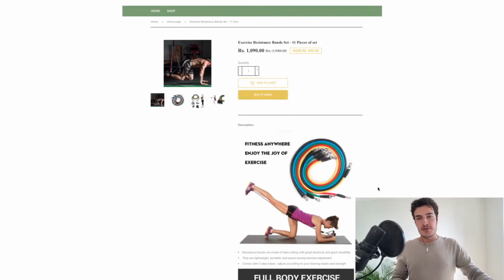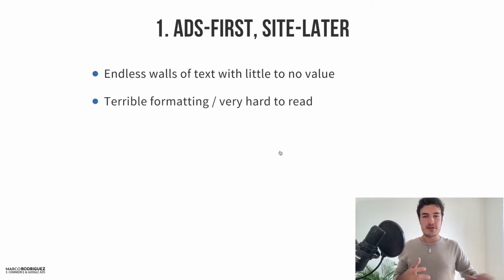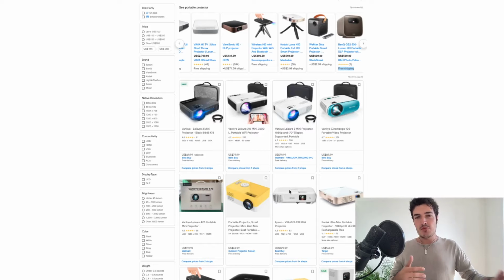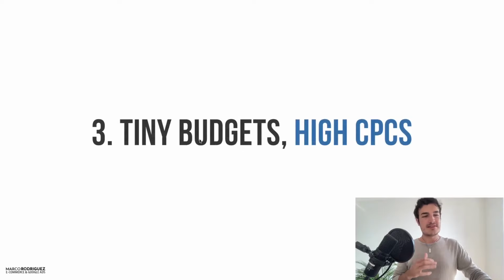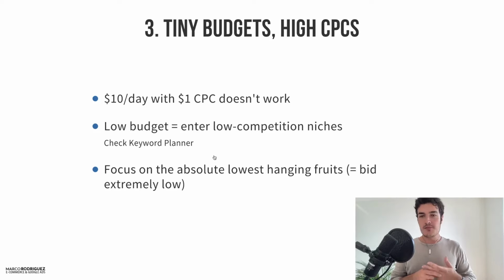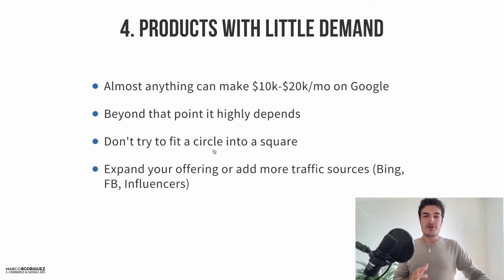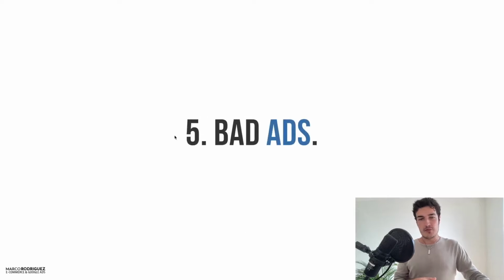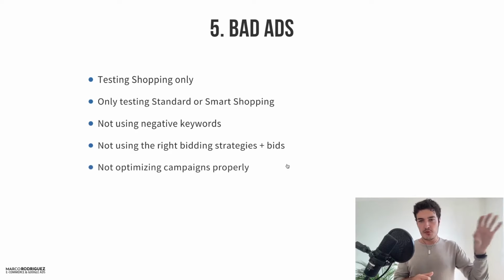📉 5 Reasons Why Your E-Com Google Ads DON'T Perform! 📉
👉 Break your Google Ads plateau with us, guaranteed 👉👉 Become a Google Ads God and sell more than ever before with my personal 1 on 1 coaching

Not making enough sales with Google Ads?
Your Google Ads are not profitable?

Find out 5 common reasons why your Google Ads and Google Shopping Ads are not working as they should in today's video!

Find out in today's video!